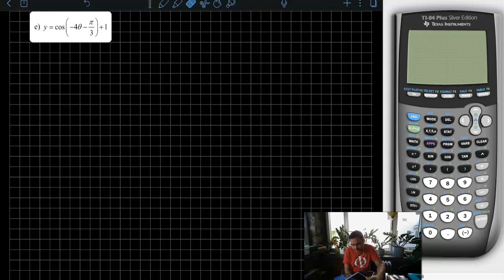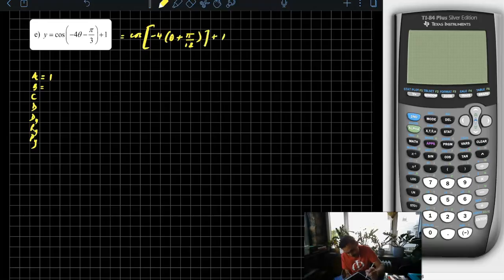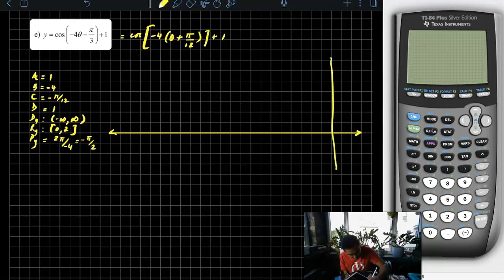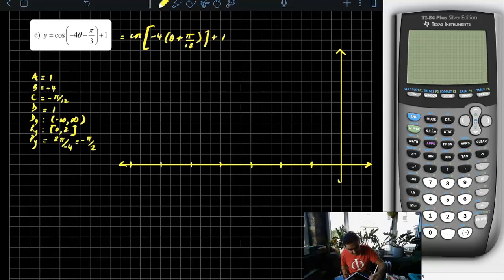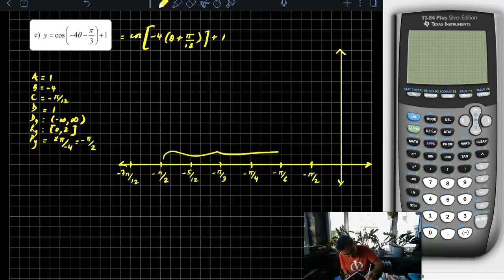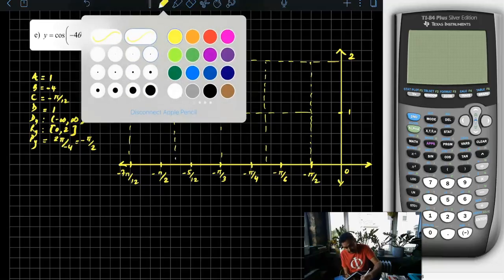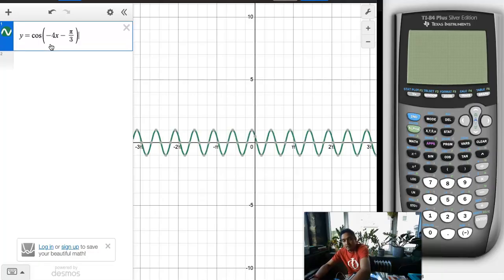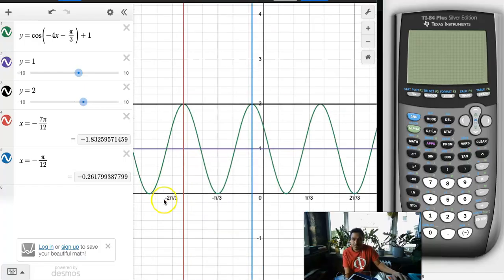Precalculus: chap06 01e